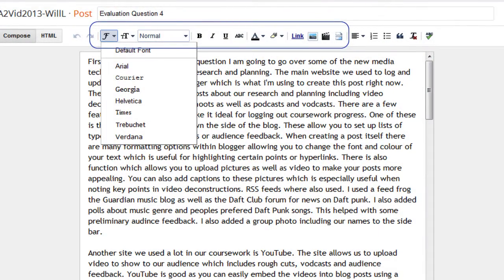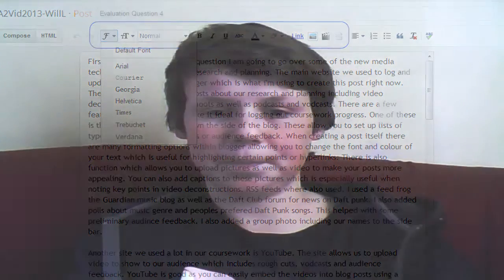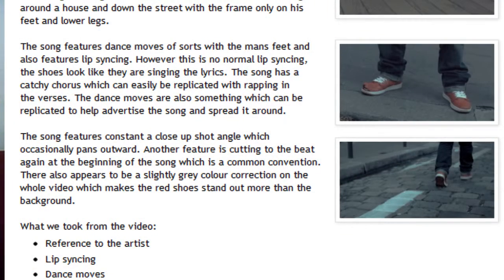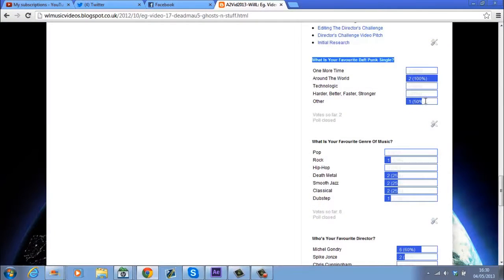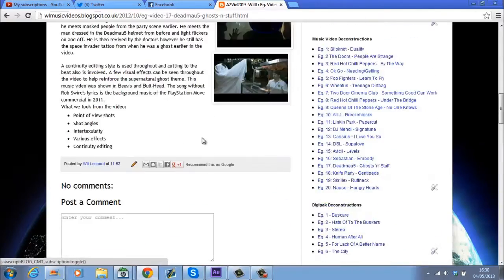Evaluation Question 4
yayaya